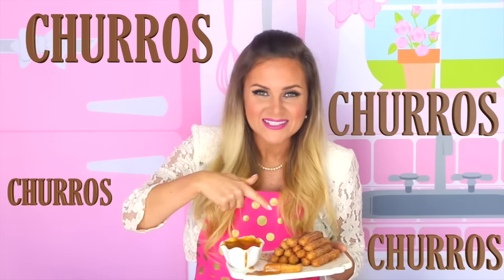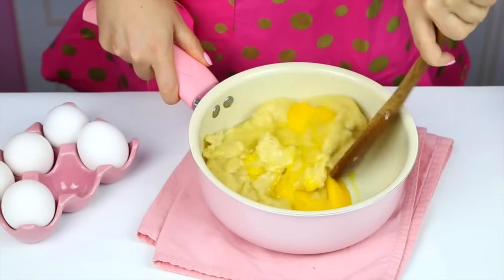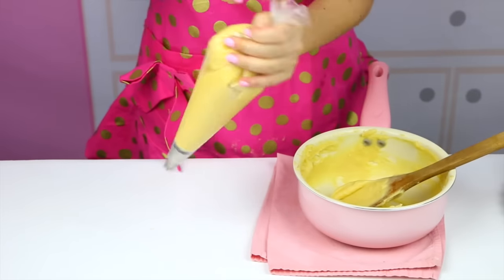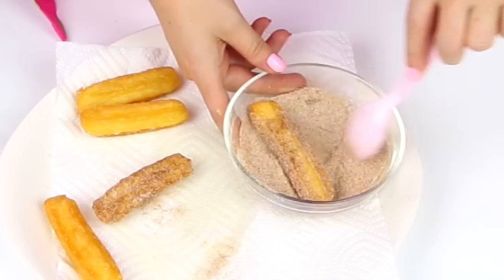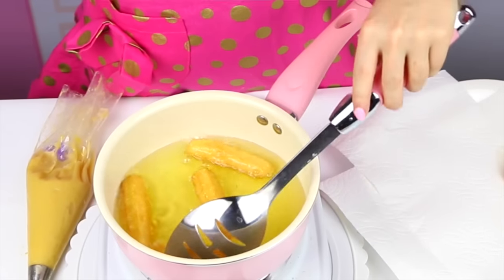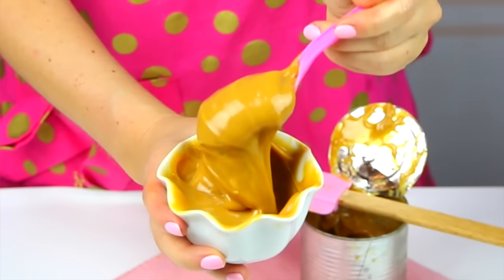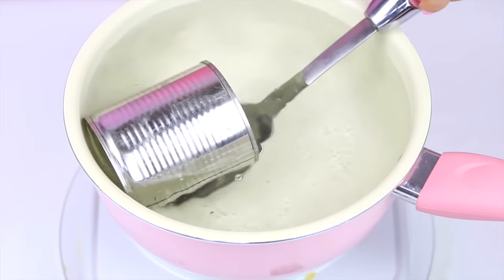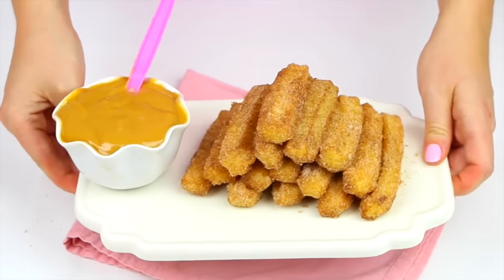How To Make Homemade Baked or Fried Churros with Easy Caramel Dipping Sauce // Lindsay Ann Bakes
Everyone's favorite Disneyland treat, now made right at home with my homemade CHURRO recipe!!! And, to make them even better, I've got a super simple dulce de leche dipped sauce to go with them. I can't think of anything better than being able to have amusement park style, warm, cinnamon sugary churros right at home, any time. These are one of my all time favorite recipes.

♡♡♡ THE RECIPE! ♡♡♡
Churros

Yield: 2 dozen churro bites

Ingredients
1 cup water
6 tablespoons unsalted butter
2 tablespoons white sugar
1/4 teaspoon salt
1 cup all-purpose flour
2 large eggs
1 teaspoon vanilla extract
vegetable oil, for frying
1/2 cup granulated white sugar, for coating
1 1/2 teaspoons ground cinnamon, for coating

Easy Dulce De Leche
1 (14-ounce) can of sweetened condensed milk, label removed

Directions

Churros
In a small saucepan over medium-high heat, combine water, butter, sugar and salt, bring to a boil. Reduce heat to low and vigorously stir in the flour with a wooden spoon until well incorporated and mixture forms a ball of dough, about 1 minute. Remove from heat. Let dough cool slightly. Beat in eggs one at a time, followed by the vanilla. Mixture will be clumpy, but keep stirring and it will eventually come together into a smooth, glossy and thick dough, about 3-4 minutes. Transfer dough into a pastry bag fitted with a star tip. Combine white sugar and cinnamon in bowl for coating.

FRY:
Heat about 2-4 inches of oil in a saucepan over medium heat (until it reaches about 350 degrees F). Holding your piping bag straight up and down over your pot of oil, squeeze out about 2 inches of dough for  minis (or about 4 inces, for larger churros) and slice it off with a knife or scissors into the oil with a knife. Beware of splattering oil. Fry a few at a time, until golden brown about 2-4 minutes, making sure to flip the churros around in the oil to fry each side evenly. Make sure you oil stays at a consistent 350 degrees- if it gets too hot, the outside of the churros will burn, and if the temperature drops too much, the churros will soak up too much oil and not fry properly. Transfer to paper a towel to drain. Toss in cinnamon sugar mixture while still warn. Serve immediately.

BAKE:
Preheat oven to 425 degrees F. Line a baking sheet with parchment paper. Pipe dough into 4-inch strips onto prepared pans, about 1-2 inches apart. Bake about 10-12 minutes, or until golden brown. Toss in cinnamon sugar mixture while still warn. Serve immediately.

Dulce De Leche
Place the can (label removed) on its side in a large pot and fill with water, making sure the water level is at least 2 inches above the can. Bring to a simmer over high heat. Reduce heat to low and simmer for 2-2 1/2 hours, turning the can occasionally. (Make sure the water level stays above the can, adding boiling water as necessary). Remove the can from the water and set on a wire rack to cool to room temperature. Once completely cool to room temperature, open can. Warm up sauce if desired and serve with churros.

🎀Find me @LindsayAnnBakes & tag YOUR creations with LindsayAnnBakes

♡♡♡ MY FAVES! ♡♡♡
PINK HAND MIXER
PINK STAND MIXER
PINK CUCAKE PAN
PINK CAKE PAN
PINK SILICONE BAKING MAT
MY FAVE BAKING PANS
PINK WHISK
PINK SPATULA
PINK BLENDER
PINK MINI FOOD PROCESSOR
PINK BOWL SET
EDIBLE GLITTER GOLD STARS
EDIBLE GLITTER HEARTS
EDIBLE GLITTER SPARKLES

♡♡♡ ABOUT ME! ♡♡♡

Hi, I'm Lindsay Ann! Baking Blogger & YouTuber from Los Angeles, and Food Network's "Cupcake Wars" WINNER, sharing my dessert recipes with my whimsical flair, festive party treats, and fun baking inspiration, to help you put a smile on the face of family and friends. Whether you only bake once a year and want to whip up a no-fail, show-stopping dessert, or you're the "hostess with the mostess", looking for some exciting, over-the-top recipe ideas, I've got something for everyone.